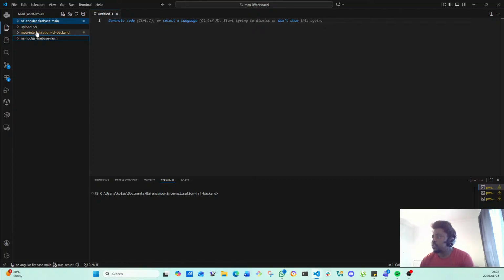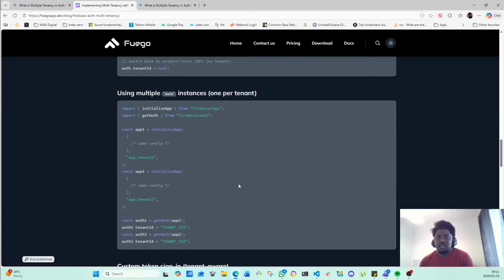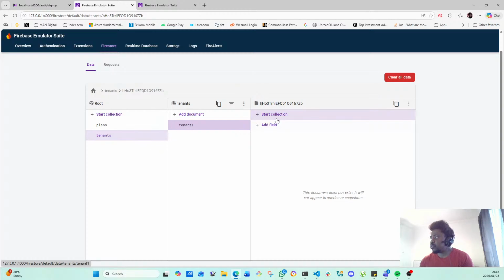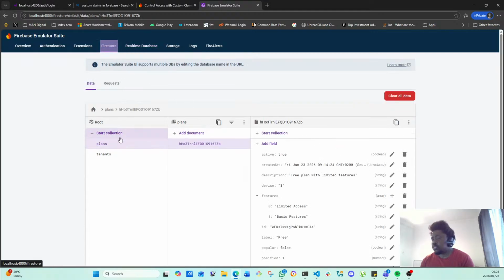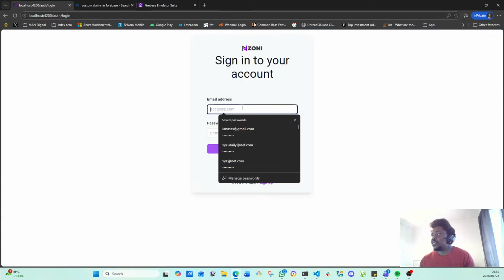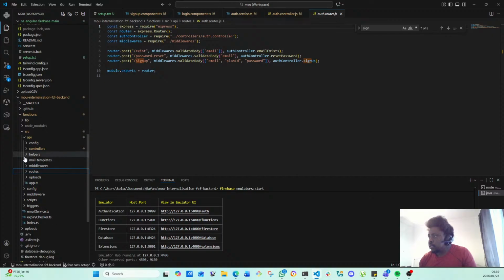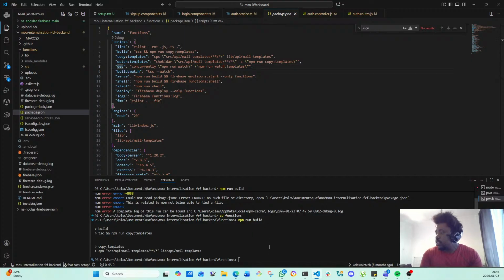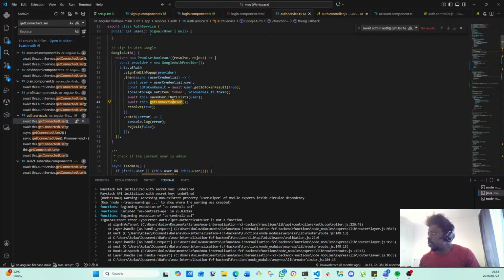🔴 Live Coding: Multi-Tenant SaaS with Angular & Firebase (Auth, Custom Claims)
I’m building a real-world multi-tenant SaaS application live using Angular, Firebase, and Node.js.

This stream shows the actual engineering process:
real bugs, real debugging, refactors, and architectural decisions explained as they happen.

What you’ll see in this live session

Multi-tenant authentication & authorization

Firebase Auth with Custom Claims

Tenant ownership, roles, and permissions

Angular HTTP interceptors & guards

Secure backend with Node.js & Express

Firestore tenant-scoped data modeling

Handling signup, login, and tenant creation

Tech Stack

Angular

Firebase Auth & Firestore

Firebase Custom Claims

Node.js & Express

SaaS / Multi-tenant architecture

This is not a tutorial series — it’s a live build of a production-style system.
If you want to learn how real SaaS platforms are designed, this stream is for you.